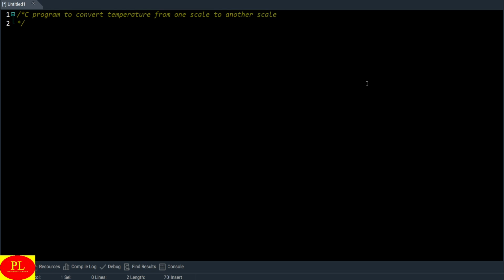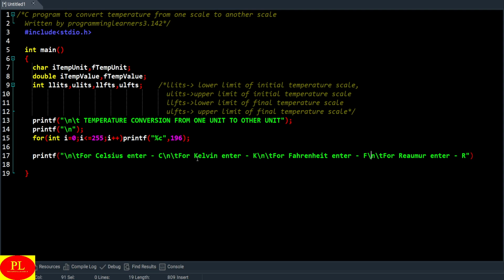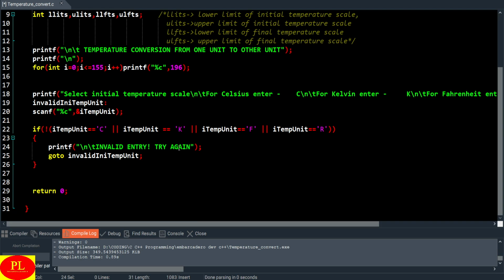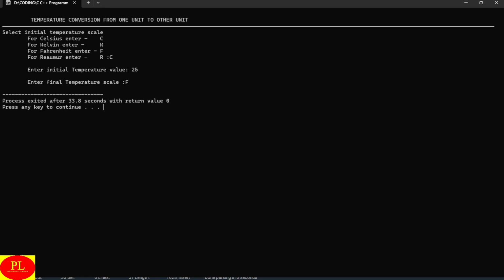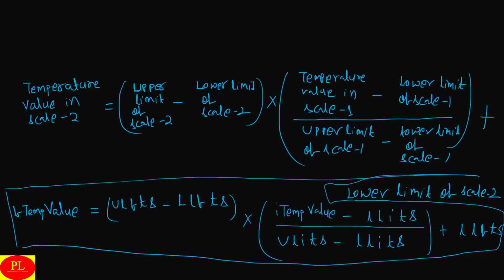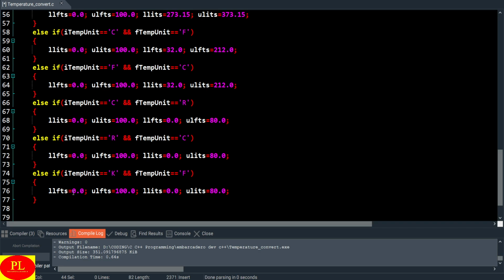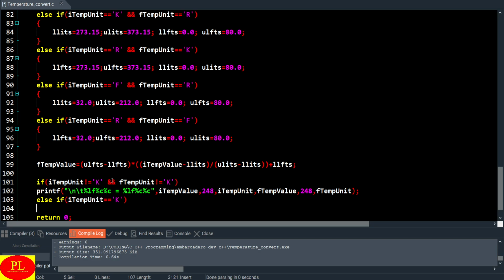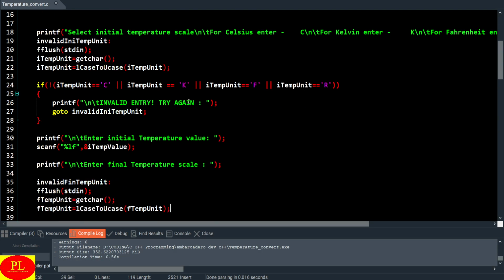C program to convert temperature